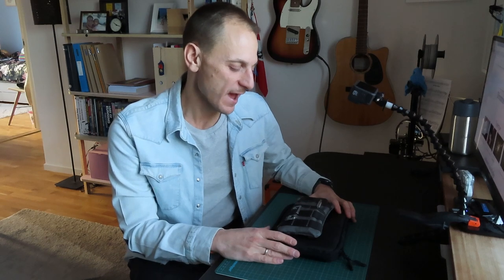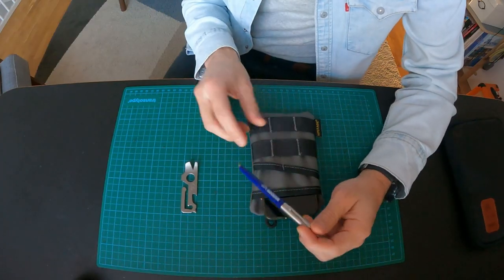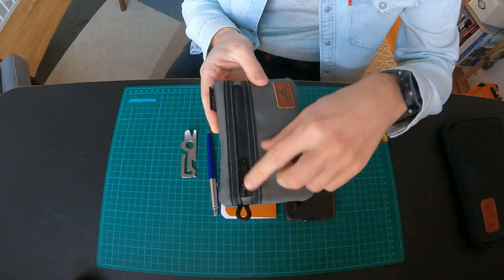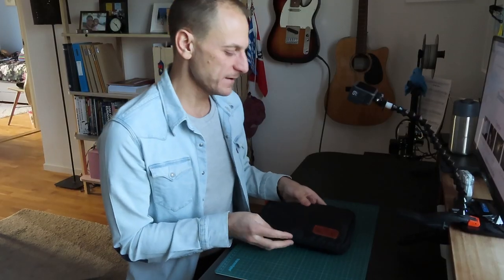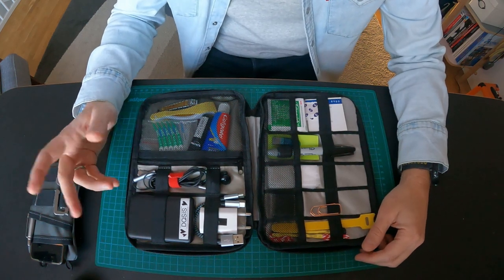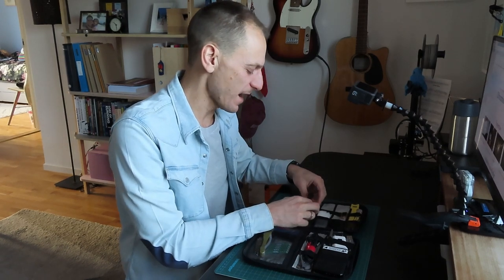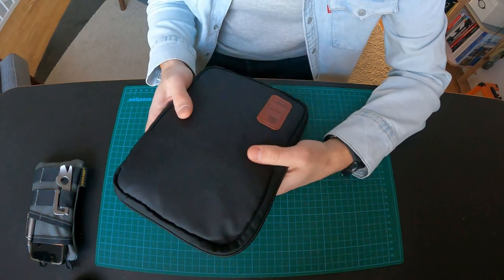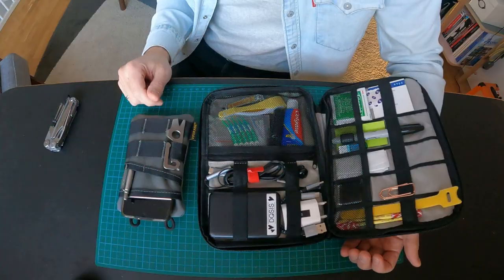The ultimate budget EDC!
Budget EDC under 100 USD for commuting and traveling and may more everyday uses!